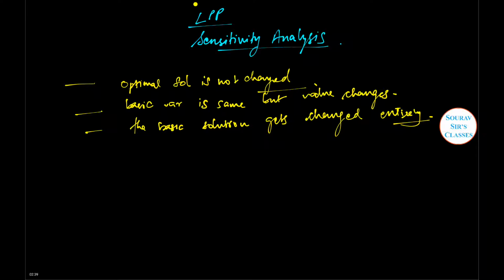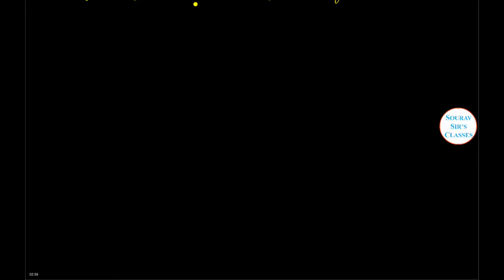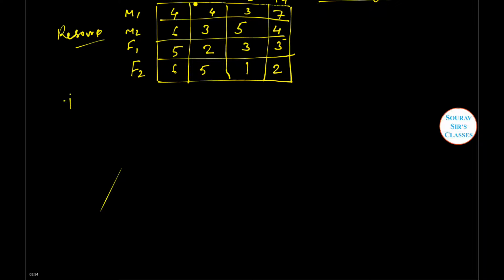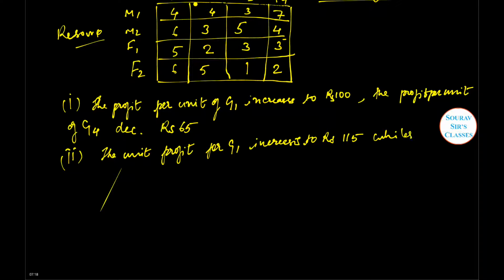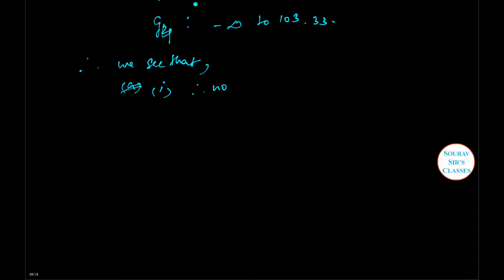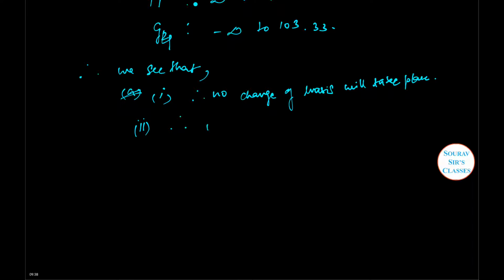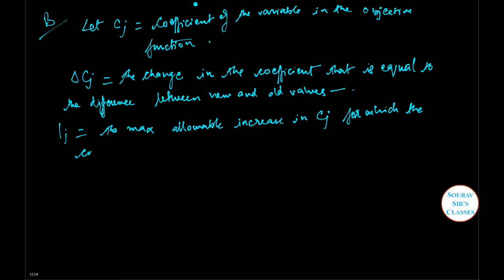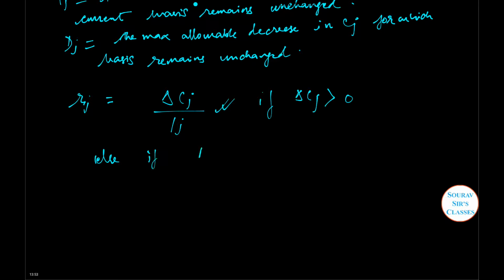LPP SENSITIVITY 1